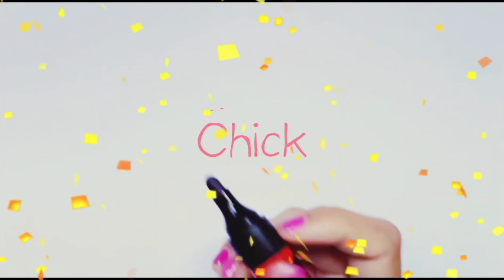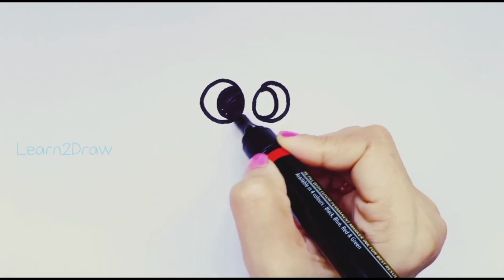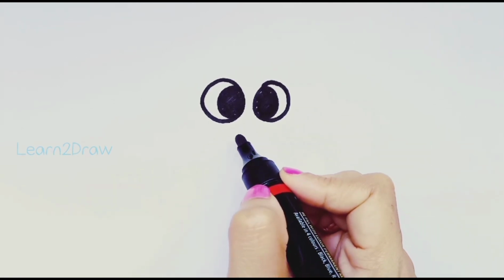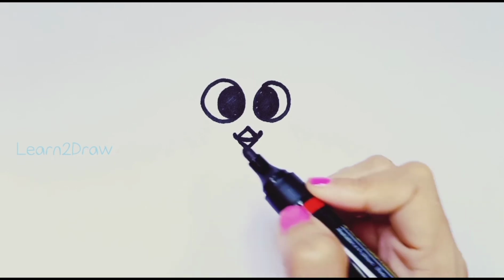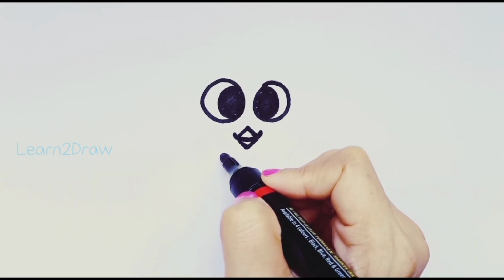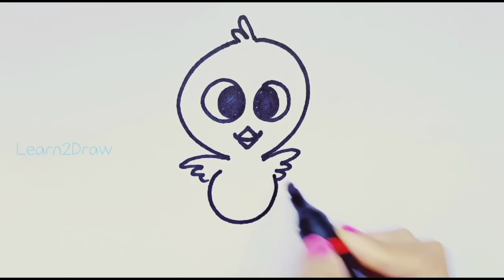How to draw a CHICK - Easy Drawing Videos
An Easy to Follow tutorial for little kids on how to draw a CHICK

Suitable Poster Colors to paint this

Mic used

Drawing
easy drawings
simple drawings